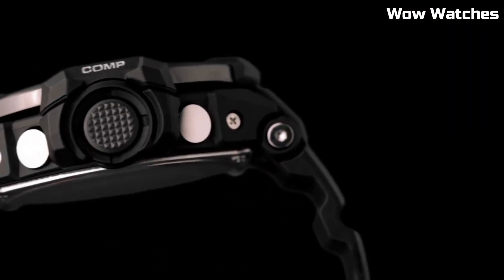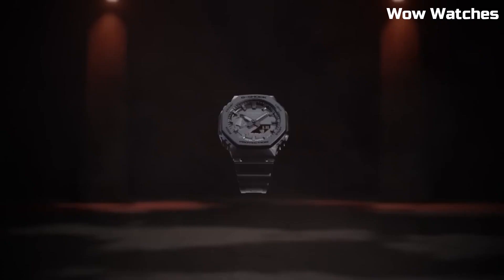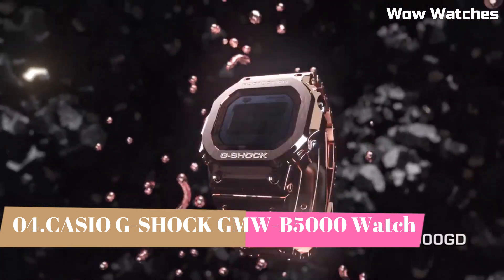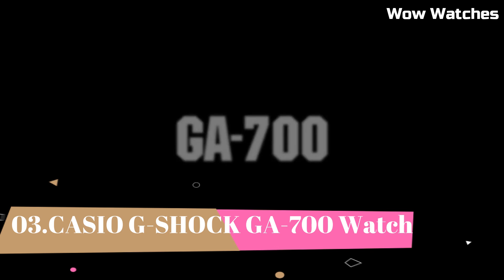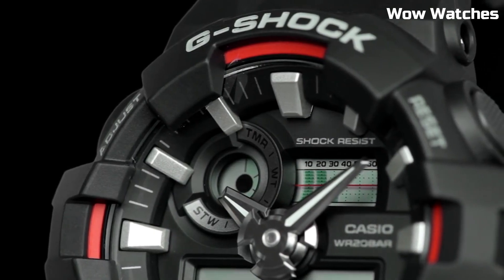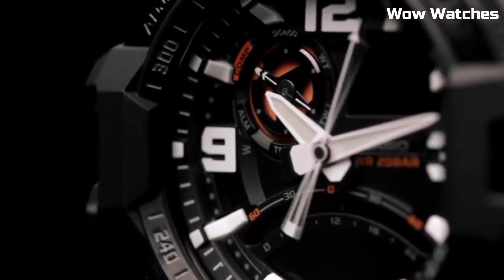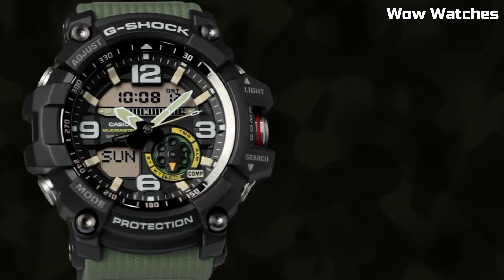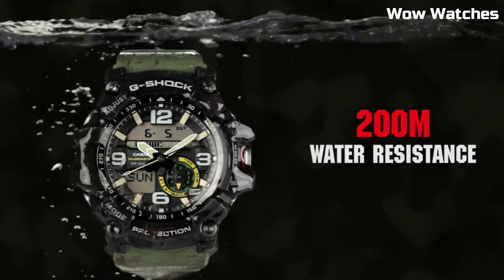5 Best Casio G Shock Watches For Men 2023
05.casio g-shock ga-2100

04.CASIO G-SHOCK GMW-B5000 Watch

03.CASIO G-SHOCK GA-700 Watch

02.CASIO G SHOCK GA 1000 Watch

01.CASIO G-SHOCK GWG-1000 Watch